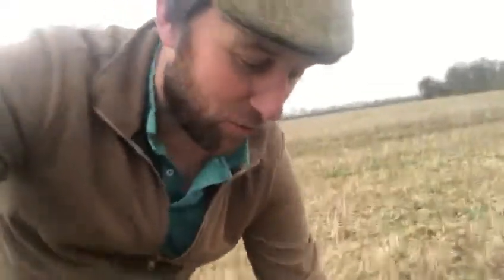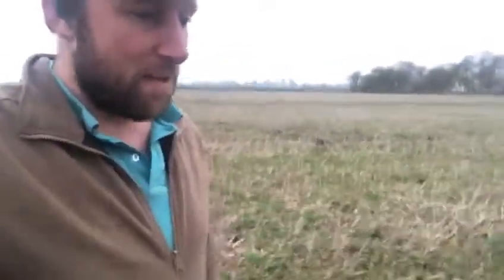Farmer Tom's January Update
See how Farmer Tom's wheat field is doing after a very wet winter.